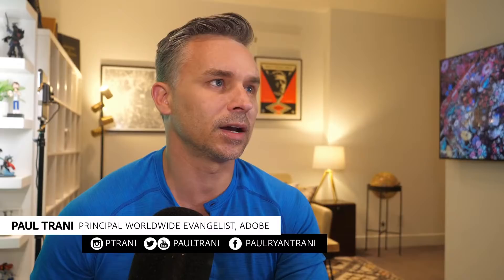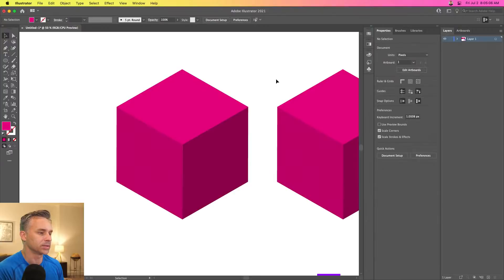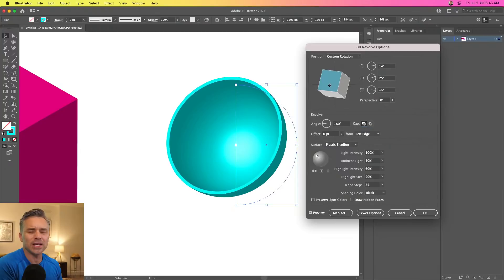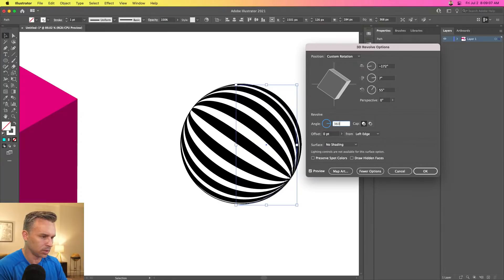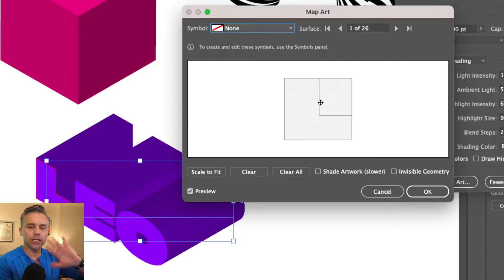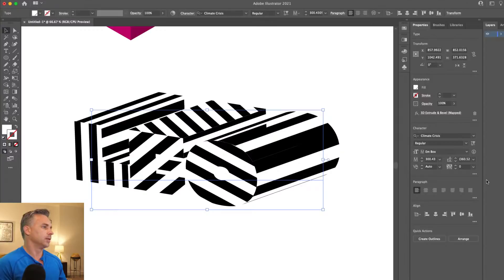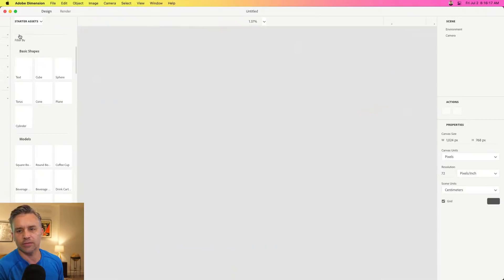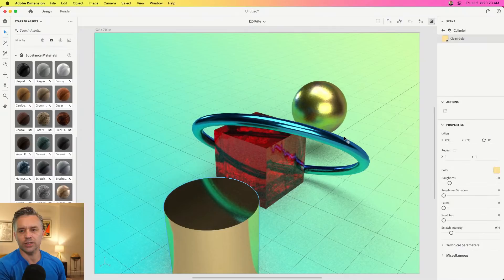Design Masterclass: Abstract 3D Design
Taking a graphic from 2D to 3D doesn’t have to be complex. In this Masterclass, Paul Trani will show the basics of 3D in Illustrator, and then take it to the next level using Adobe Dimension and the new Adobe Substance 3D Stager. Using Stager, learn how to really make fun, abstract designs by modifying primitives and getting creative with lighting and materials.

Chapters
00:00 Start
00:54 Intro
03:10 Work begins
05:35 How to create a sphere
06:49 Mapping art onto an object
12:45 Adding typography
16:30 3D in Adobe Dimension
20:50 Adding a focus point
25:14 Substance 3D Stager
33:02 Custom objects
39:10 Adobe Stock free assets
42:30 Positioning objects in 3D space